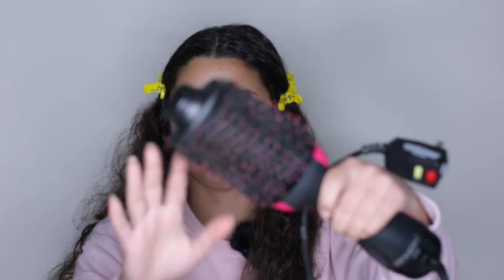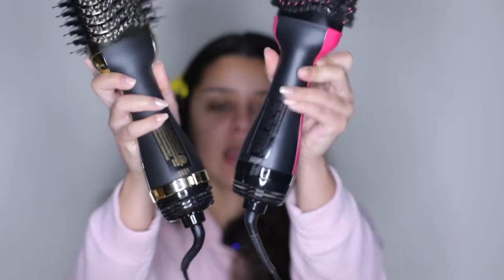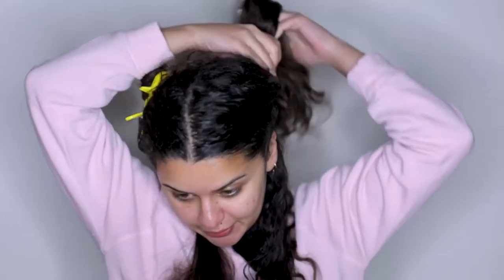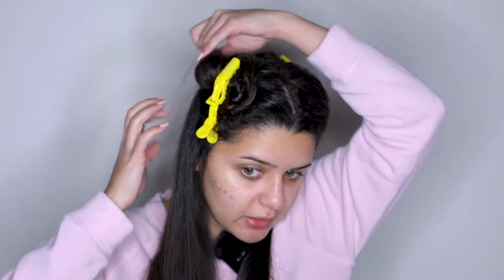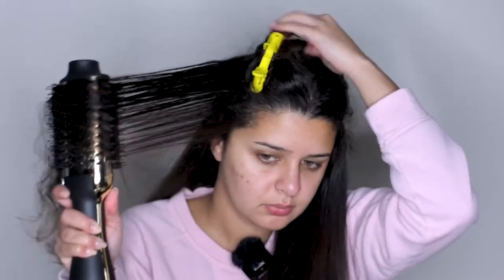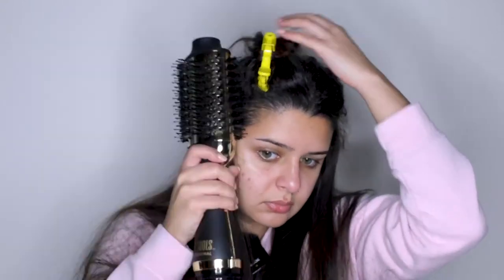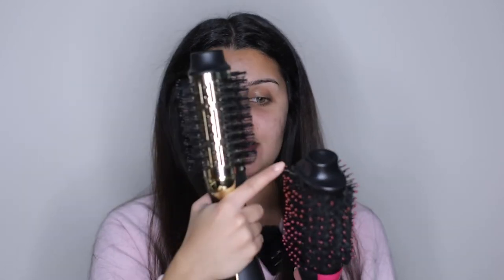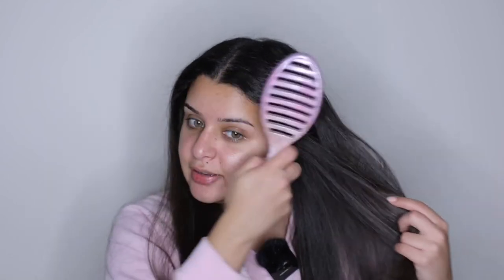REVLON ONE STEP HAIR DRYER VS HOT TOOLS PROFESSIONAL 24K GOLD VOLUMIZER COMPARISON CURLY HAIR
PRODUCTS MENTIONED:
Hot Tools Professional 24K Gold One Step Volumizer and Hair Dryer

Leave in I use